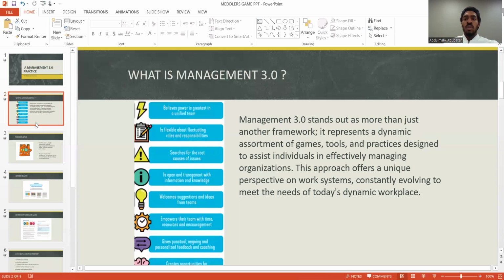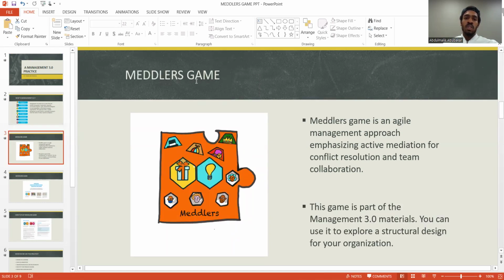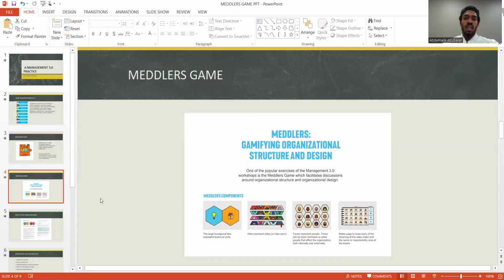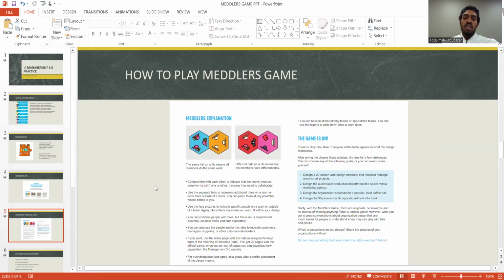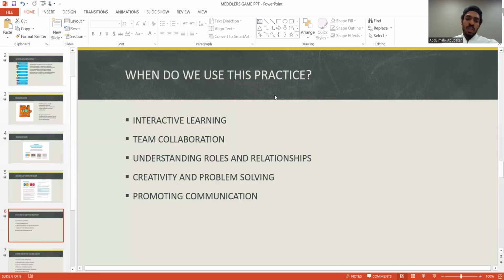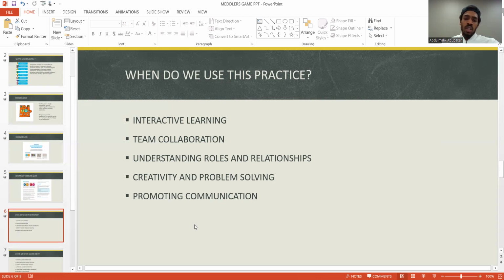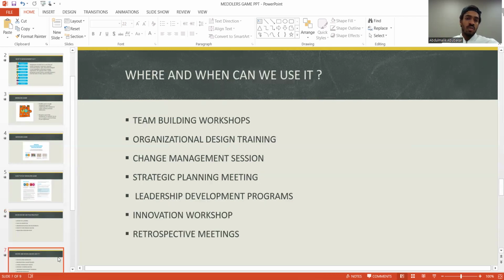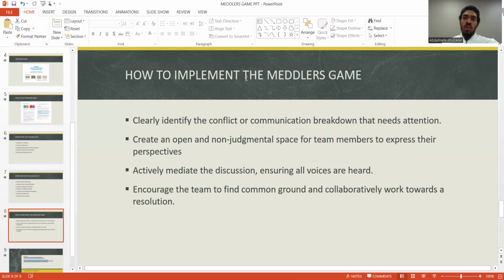183- Management 3.0 Practice - Meddlers Game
183- Management 3.0 Practice - Meddlers Game